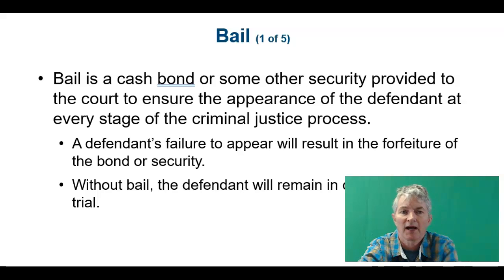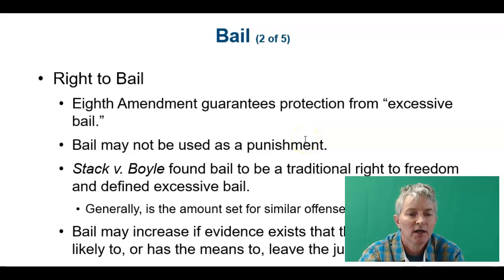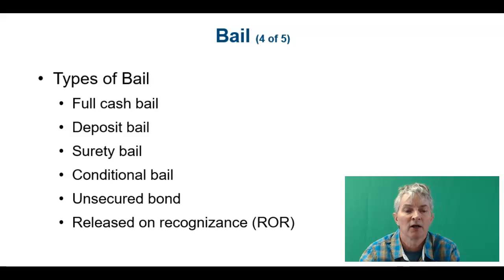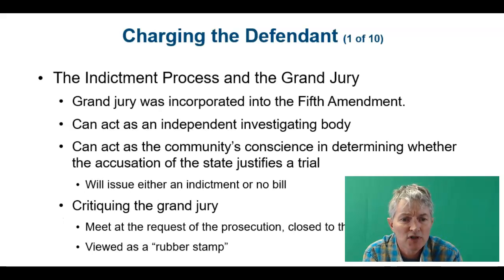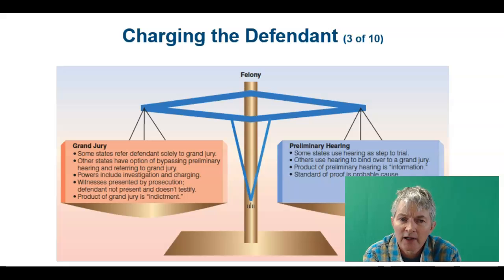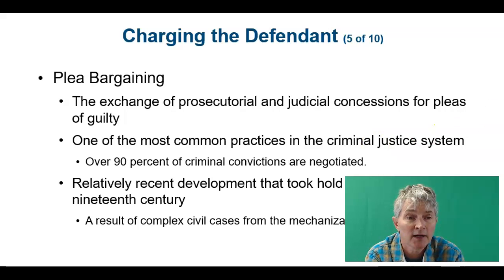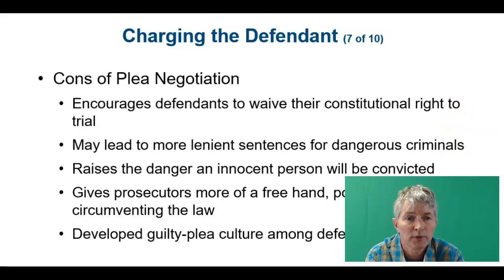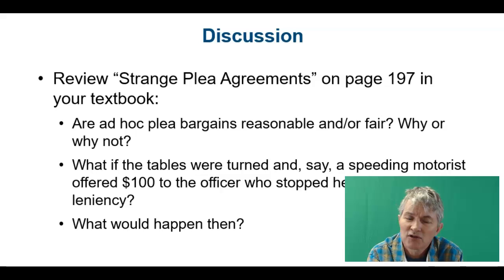CJ Lecture 8.1